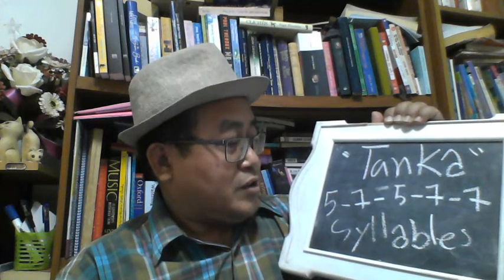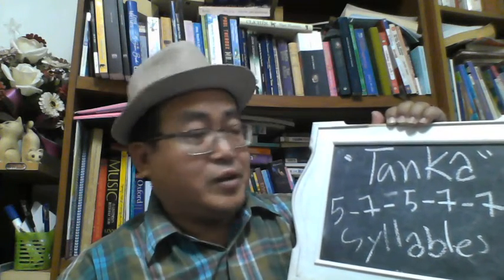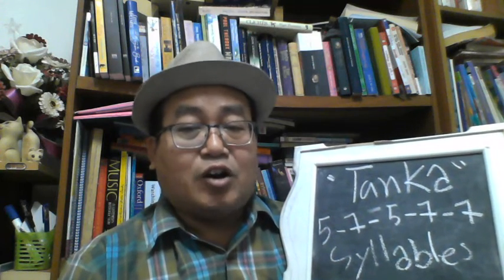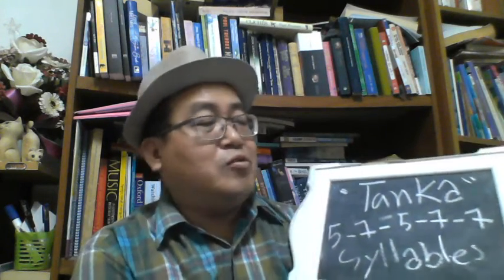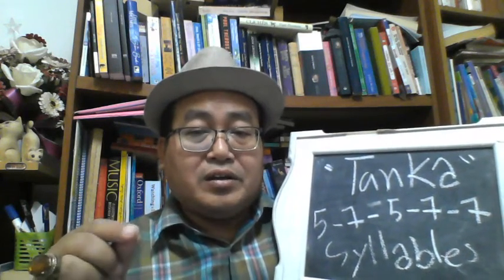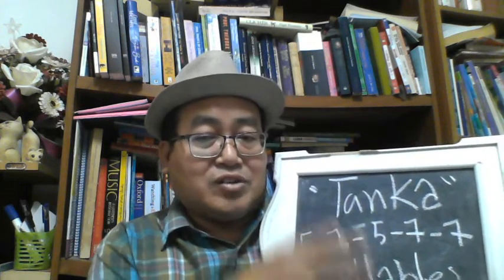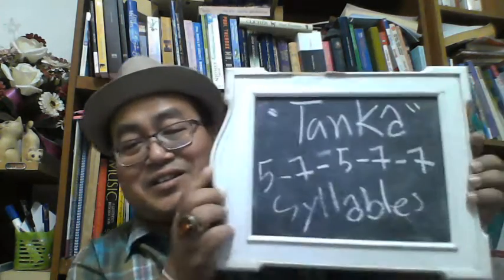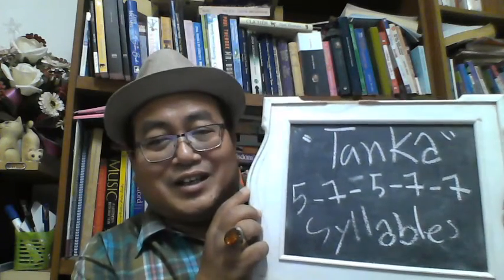A Theory on Tanka Writing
A tank is another Japanese poetic form. In this video, I offer a theory on how to conceptualize a tanka. The idea is useful for you, esp. ESL/EFL learners of English.